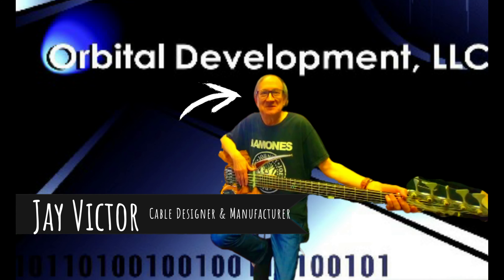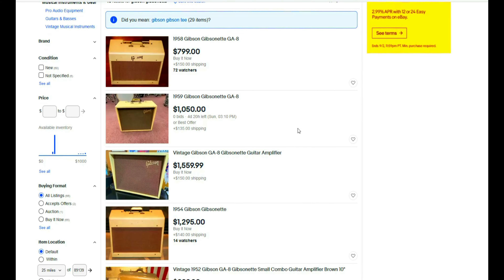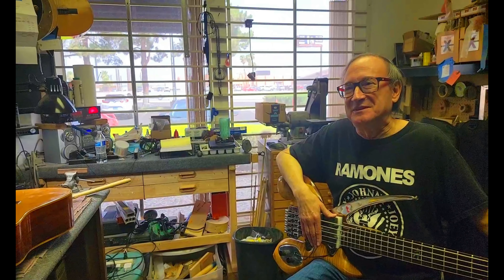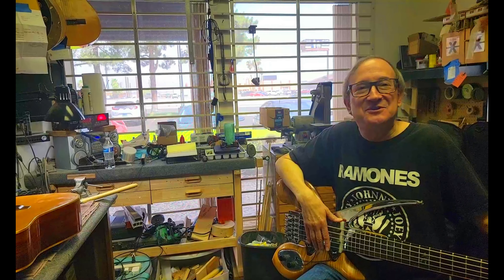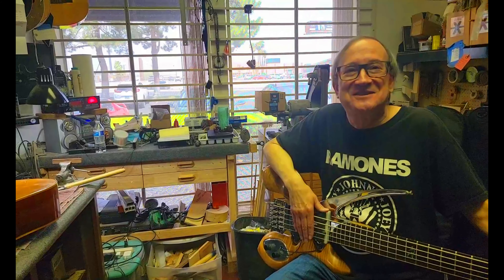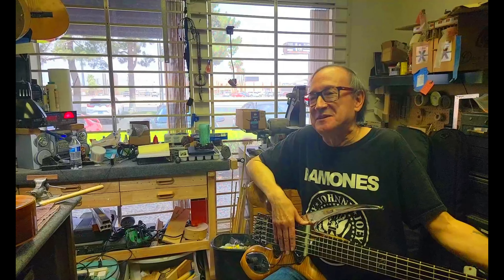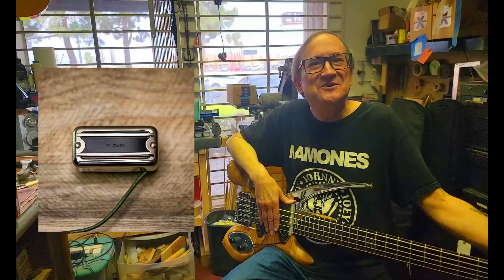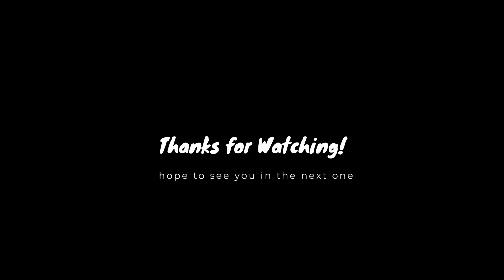Jay Victor discusses sleeper amps at RM Guitars Las Vegas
Jay Victor is a guitar cable manufacturer that works with many of the largest amplifier makers such as Vox, Fender, PRS, Supro, Blackstar and more.  Jay has a really unique collection of music gear and discusses his favorite sleeper amp, the Gibson Gibsonette, along with other stories like buying his 1959 Precision bass in the 80's.

Jay Victor
Orbital Development LLC

Rod Miller is a professional guitar player, luthier, vintage guitar dealer and collector in Las Vegas Nevada.   Rod invites us into his shop for some behind the scenes look at the fascinating world of guitar repair and customer interactions he encounters every day.  If you need any kind of work done to a guitar, no matter how big or small, chances are Rod Miller can do it.